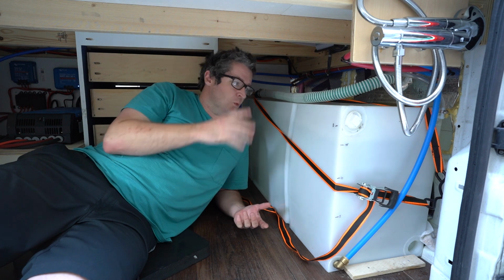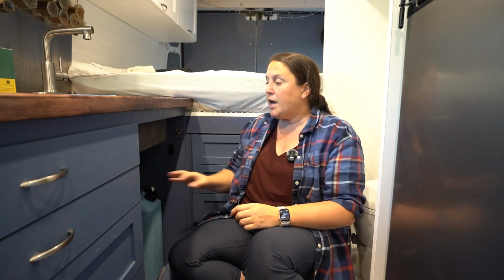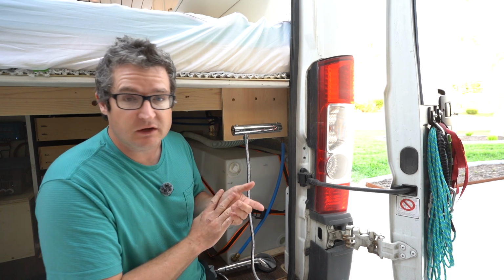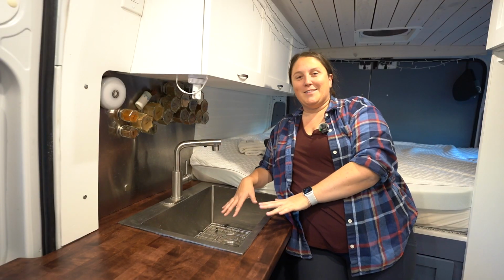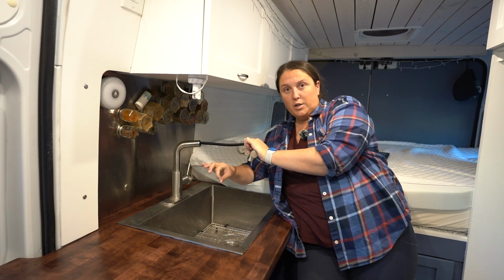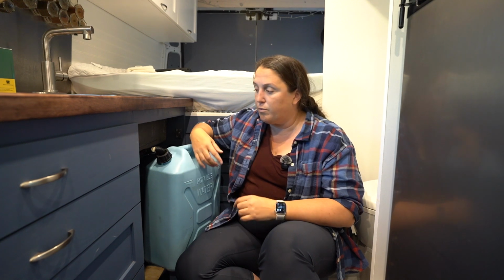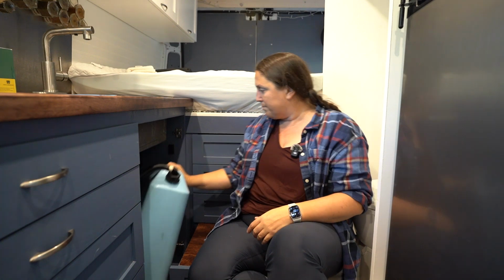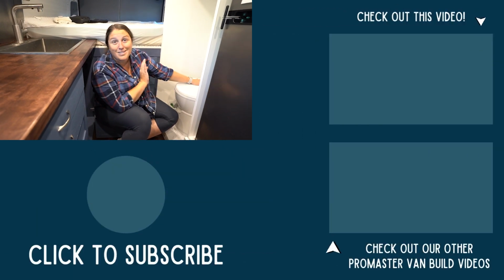How We Set up PLUMBING in our DIY Camper Van | Promaster Van Build 11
How have we set up the plumbing system in our DIY promaster Campervan? We dig into all the details of our fresh, gray, and black water systems!

For links to all the items we talked about in this video and a cost breakdown of this part of our van build check out this blog post

00:00 Introduction
00:40 Fresh Water System
02:00 Hot Water
03:10 Shower Set-up
04:37 Sink and Faucet
06:27 Gray Water System
06:40 Black Water System

Check out our Instagram to see our projects happening in real-time 🛠🔩🚐

While we normally are sailing up and down the east coast in our sailboat Acadia, we recently have switched to vanlife to deal with some medical issues! Don't worry our boat isn't going anywhere we are excited to continue to share both our land and sea adventures and DIY with you!